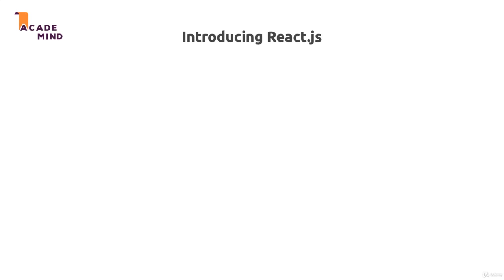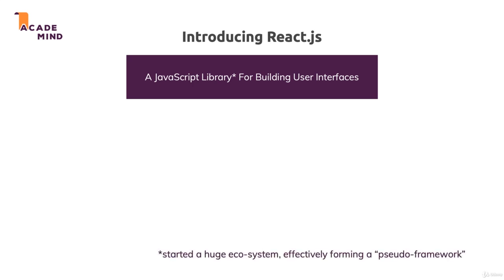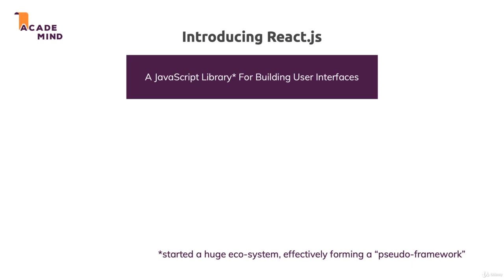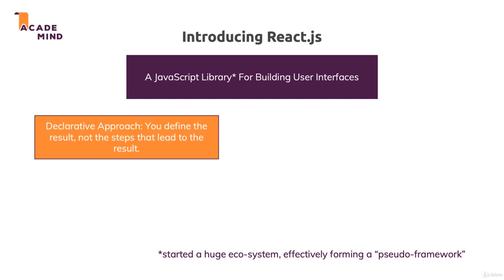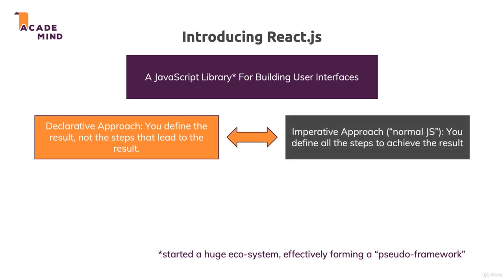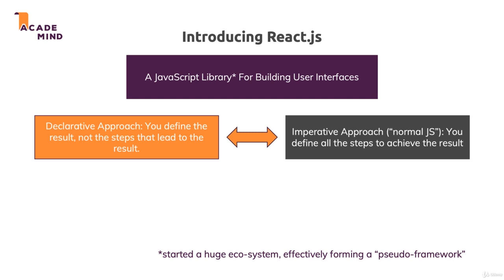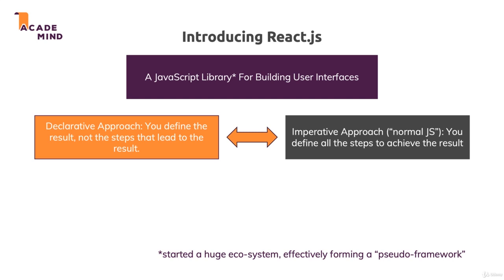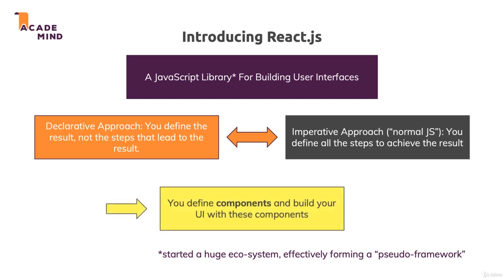2. What is React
Lecture 2: What is React.?

In this lecture, we will explore the fundamentals of React.js and gain a clear understanding of what React is and why it has become one of the most popular JavaScript libraries for building user interfaces.

During this lecture, we will cover the following topics:

1. Introduction to React: We will begin by introducing React.js and its core concepts. You will learn about React's philosophy of building UI components and how it focuses on a component-based architecture.

2. Virtual DOM: React utilizes a virtual DOM (Document Object Model) to efficiently update and render components. We will delve into the virtual DOM concept and understand how it improves performance by minimizing the number of actual DOM manipulations.

3. React Components: Components are the building blocks of React applications. We will explore what React components are and how they enable us to encapsulate and reuse UI elements. You will learn about functional components and class components, as well as their respective use cases.

4. JSX: JSX is a syntax extension used in React that allows us to write HTML-like code within JavaScript. We will discuss how JSX works, its benefits, and how it simplifies the process of composing components.

5. State and Props: React provides a mechanism to manage component data using state and props. We will explore the concepts of state and props and understand how they enable us to create dynamic and interactive UIs.

6. React Lifecycle: React components go through a series of lifecycle phases. We will cover the different lifecycle methods and their purposes, including mounting, updating, and unmounting phases.

By the end of this lecture, you will have a solid grasp of the core concepts of React.js, including its component-based architecture, virtual DOM, JSX, state and props, and the component lifecycle. This knowledge will serve as a strong foundation for working with React and building robust and scalable user interfaces. Let's dive into the world of React and unlock its potential!